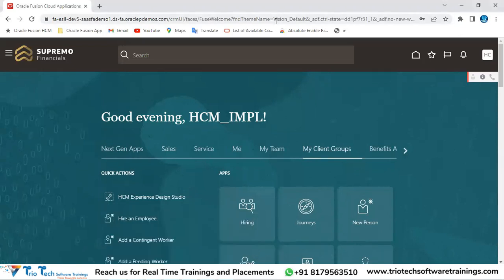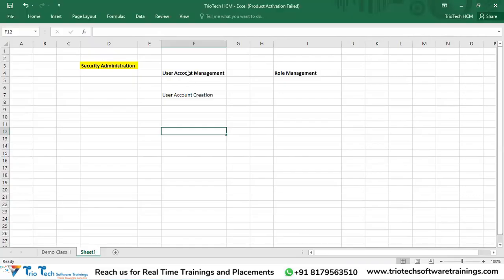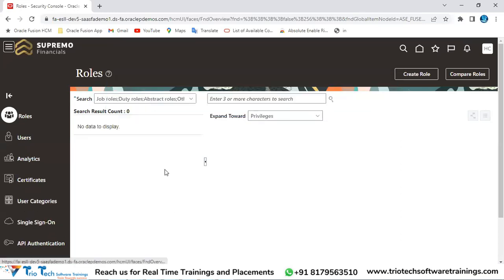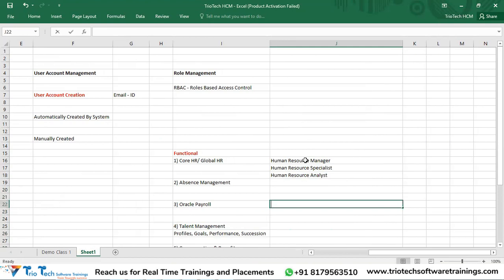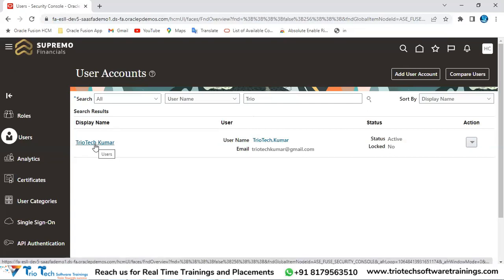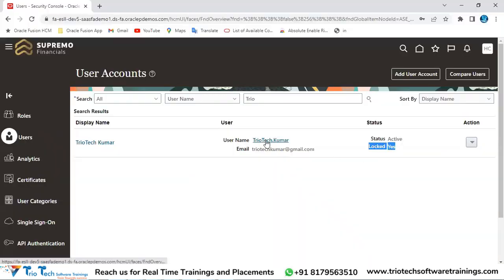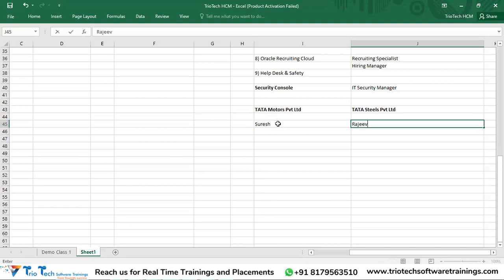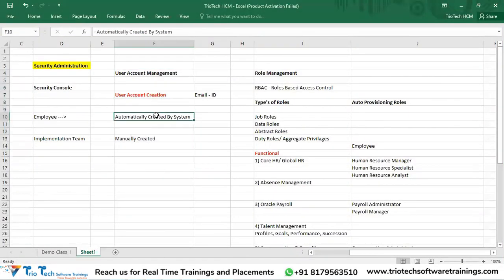Oracle Fusion HCM Techno Functional Online training | Demo Class - 3 | 30th June 2023 | TrioTech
In this demo class, you will get a glimpse into the world of Oracle Fusion HCM Techno Functional, an integrated cloud-based solution that combines the power of human resources, talent management, and payroll functionalities. Led by our expert trainers, this session provides valuable insights into the key features and capabilities of Oracle Fusion HCM Techno Functional.

At TrioTech, we are committed to providing high-quality online training in Oracle Fusion HCM Techno Functional. Our trainers bring years of industry experience and expertise, ensuring that you receive the best education and practical knowledge. With our comprehensive curriculum and hands-on approach, you can develop the skills necessary to excel in this dynamic field.